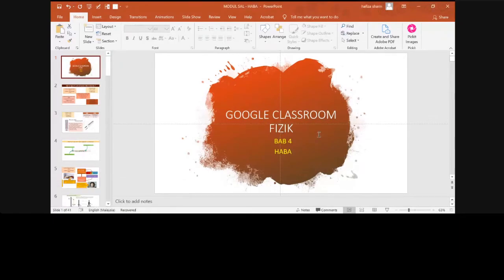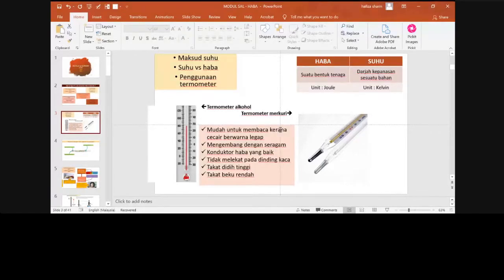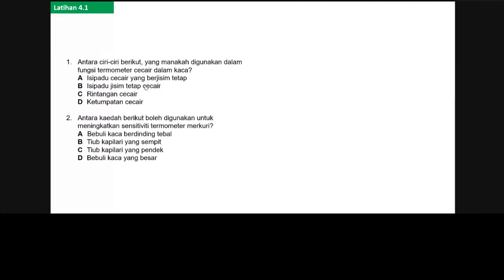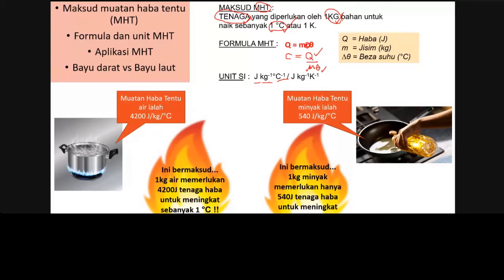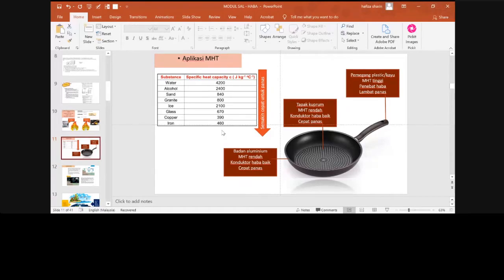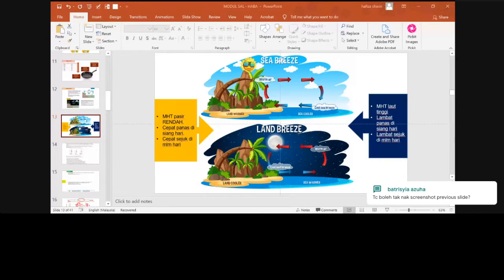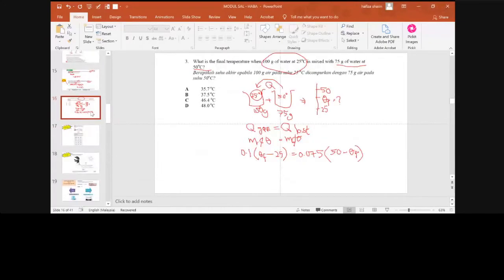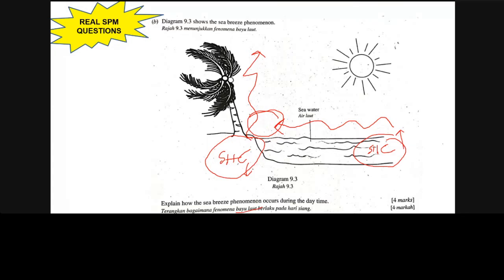FIZIK - HABA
FIZIK
Tingkatan 4
Haba

Disampaikan oleh :
Cikgu Nurhafiza Sharin
SMK Sentul Utama